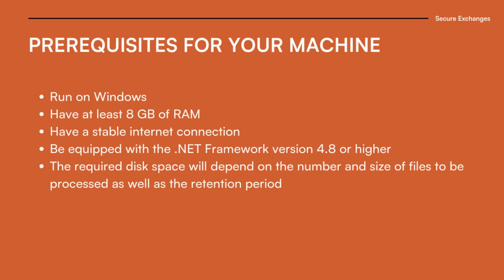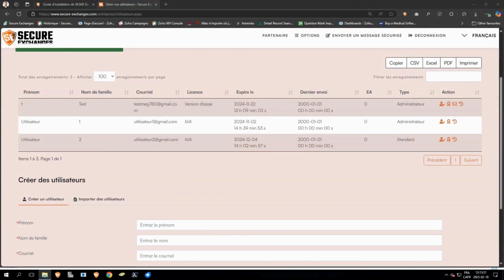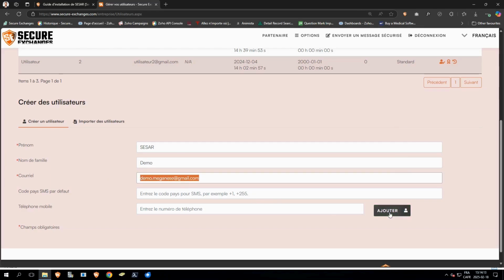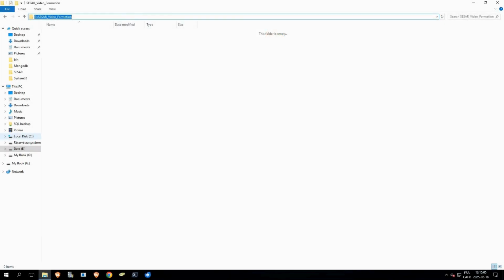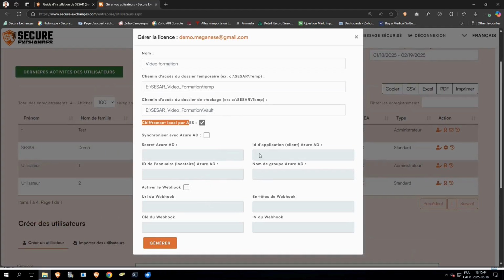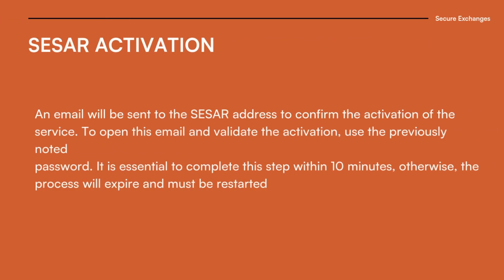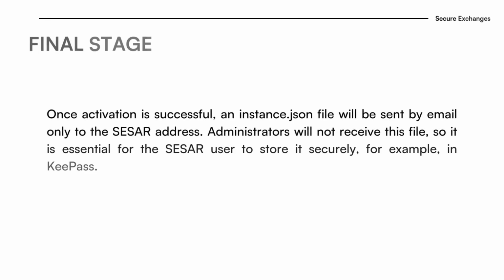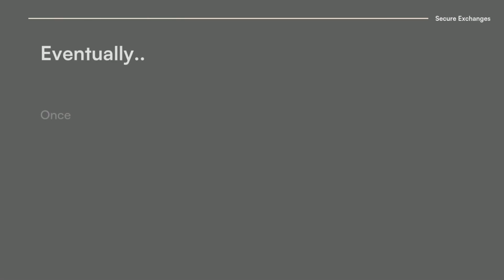Understanding how to install and configure SESAR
welcome to this tutorial dedicated to the installation and configuration of SESAR, the ideal solution for backing up and automating processes related to your communications with Secure Exchanges.

Before starting the installation, ensure that your machine meets the following prerequisites: it must run on Windows, have at least 8 GB of RAM, a stable Internet connection, and be equipped with .NET Framework version 4.8 or higher. The required disk space will depend on the number and size of files to be processed as well as the retention period. Once these elements are verified, download the latest version of SESAR from the official Secure Exchanges website.

It couldn't be simpler. Secure Exchanges is cybersecurity made easy for everyone.